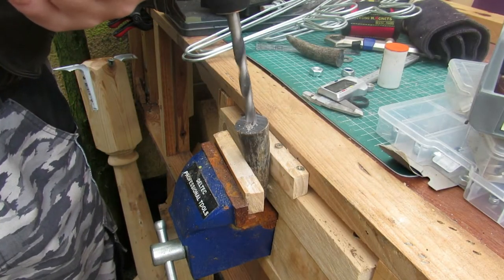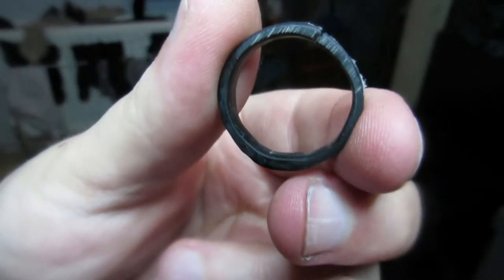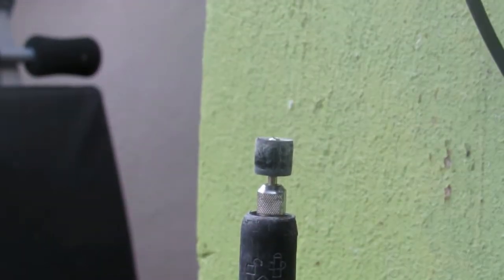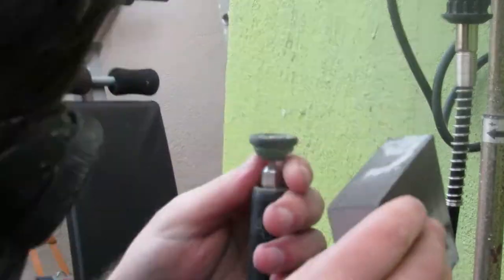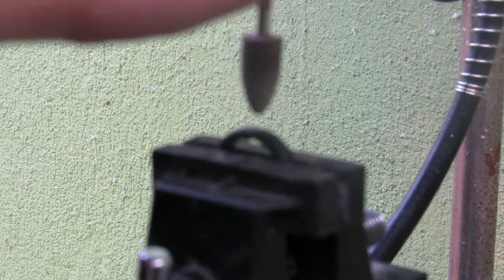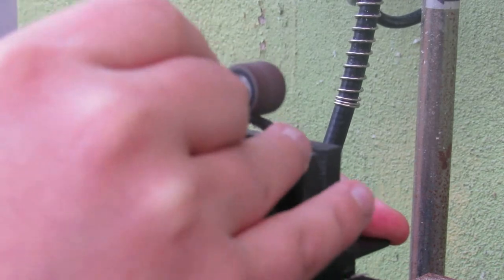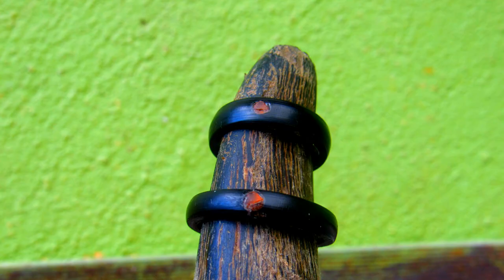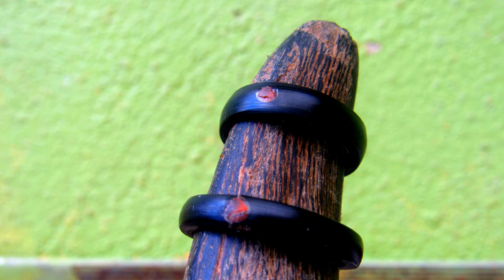How I Made Rings From Ox Horn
I wouldn't call this a tutorial necessarily, this is just how I made rings out of ox horn.